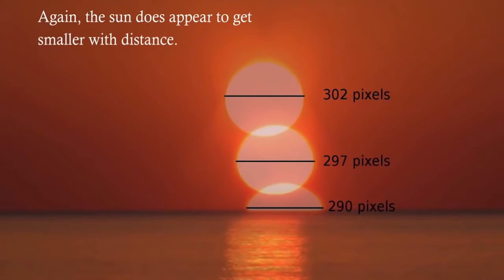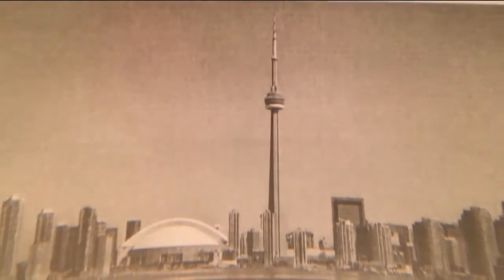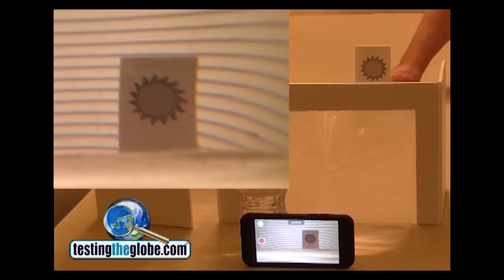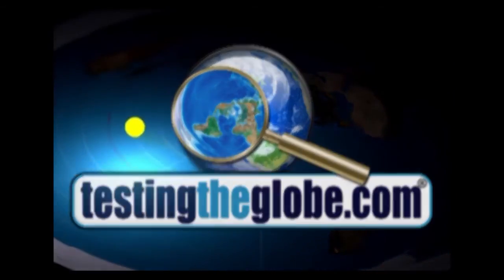The "comings" and "goings" of the Sun (like a curving bowling ball), over the Flat Earth!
Please, thumbs up if you like or down if you prefer.

An excellent video showing the Sun going away from you and curving like a bowling ball, plus many other good shots too.
This video is out of the Rob Skiba camp, apparently taken from a forth coming video of his, looking forward to that Rob.

Thank you and much respect for this Rob Skiba and his excellent work.

An open mind, leads to an open gateway, leading to our abundant future!
One small town, UBUNTU Peace, Love & Unity in Resonance for us all. C.L.